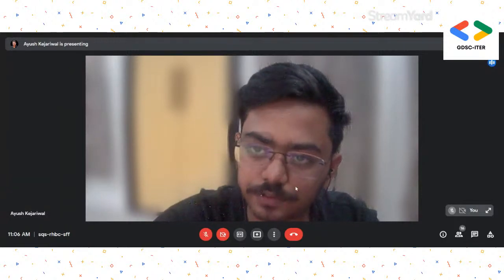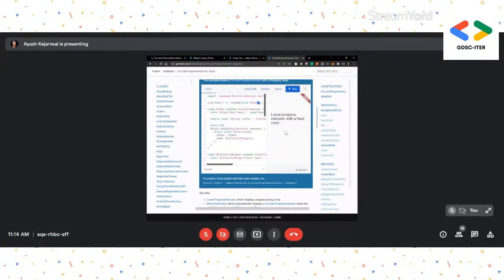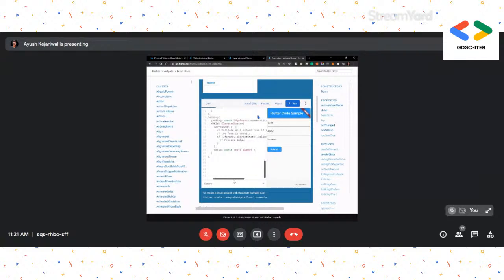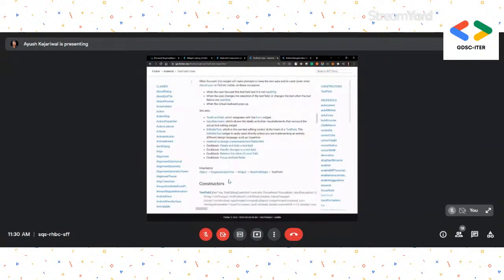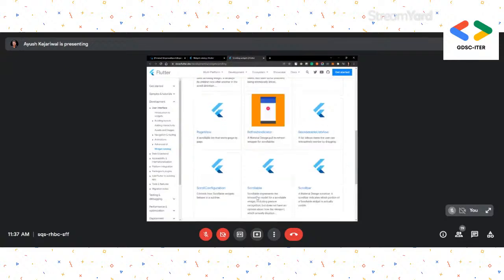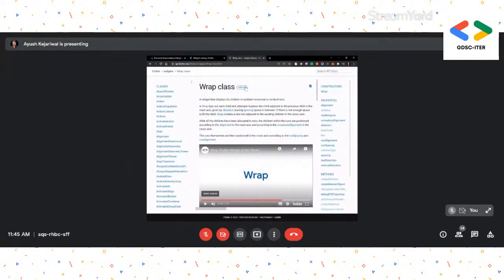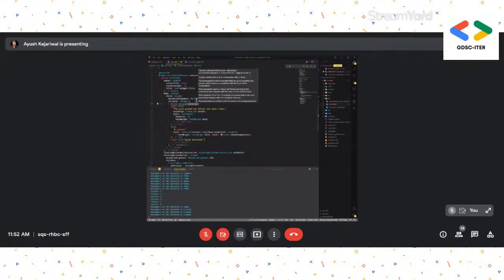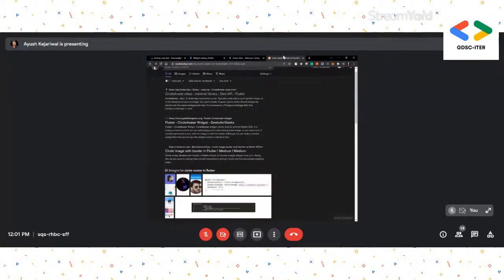Flutter Festival 2022 | Session 4 - Comprehensive Guide to Advance Widgets and Responsive UI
GDSC ITER presents you the flutter festival, a community-led event,  where you can shape your ideas regarding
the fundamentals of google technologies using flutter and explore several more stuff regarding it. We have our facilitator @AK to guide you throughout the journey and help you to develop apps using the cross-platform framework, flutter.